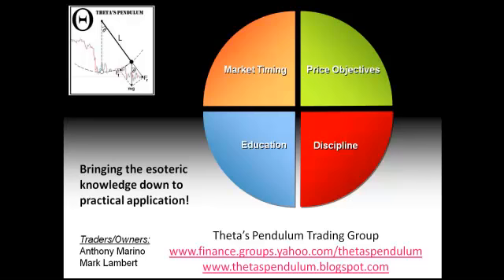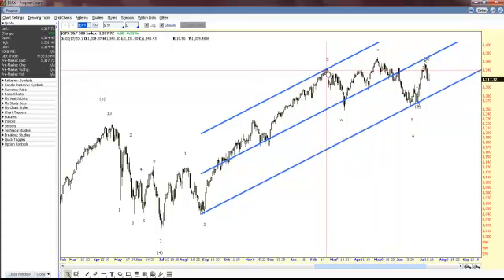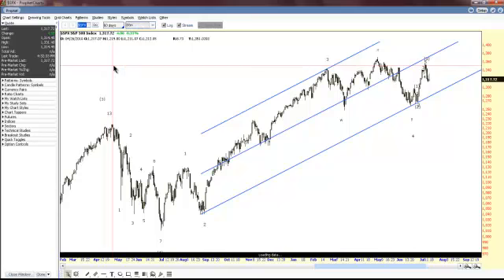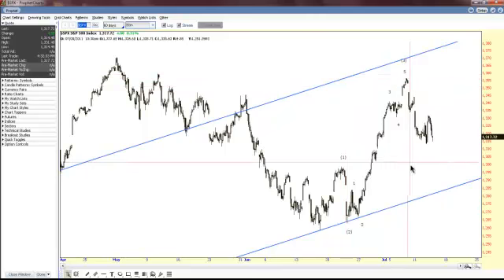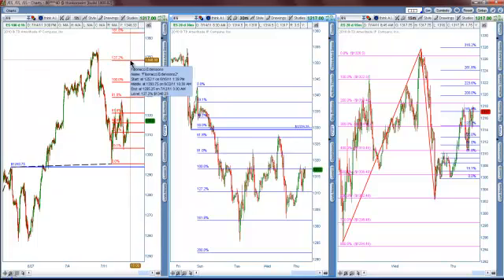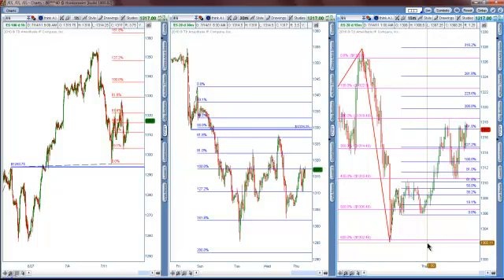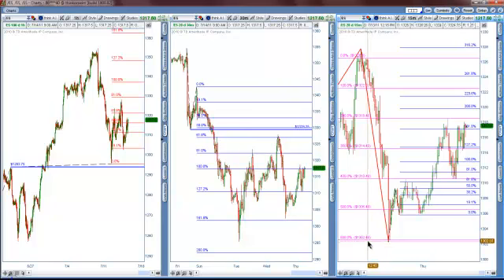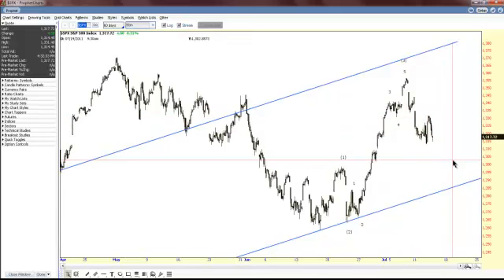S&P Update 07142011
This video is produced for the friends and subscribers of the Theta's Pendulum trading group.